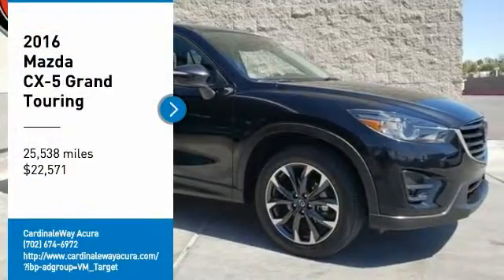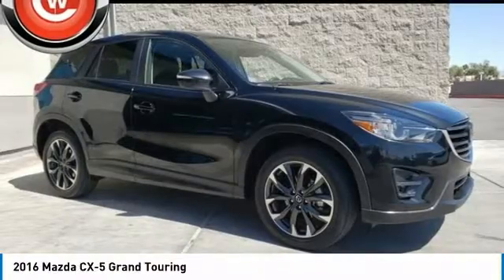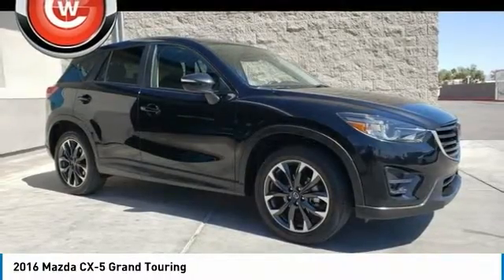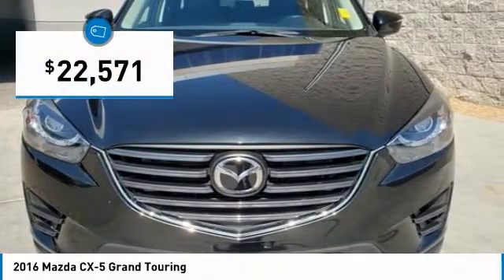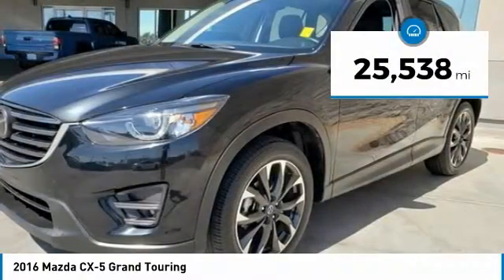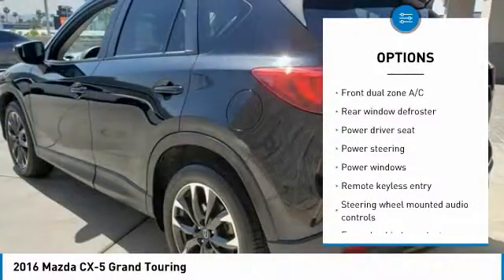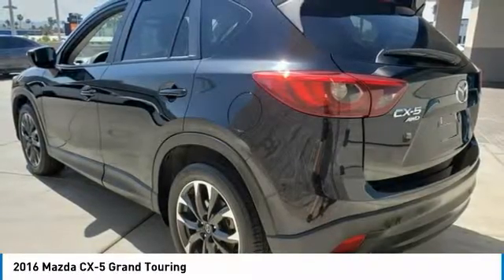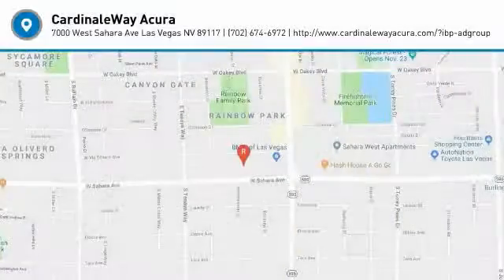2016 Mazda CX-5 2016 Mazda CX-5 Grand Touring FOR SALE in Las Vegas, NV MK253A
2016 Mazda CX-5 Grand Touring

CardinaleWay Acura
7000 West Sahara Ave

Certified. CARFAX One-Owner. Clean CARFAX.  Recent Arrival! 2016 Mazda CX-5 Grand Touring 24/30 City/Highway MPG  Mazda Certified Pre-Owned Details:      Limited Warranty: 12 Month/12,000 Mile (whichever comes first) after new car warranty expires or from certified purchase date     Includes Autocheck Vehicle History Report with 3 Year Buyback Protection     Vehicle History     Transferable Warranty     Warranty Deductible:  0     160 Point Inspection     Roadside Assistance     Powertrain Limited Warranty: 84 Month/100,000 Mile (whichever comes first) from original in-service date  Vehicle price and availability are subject to change without notice.